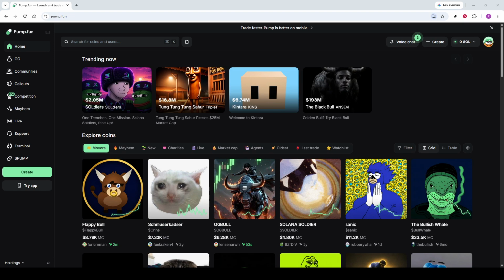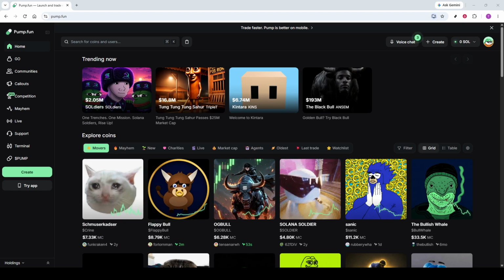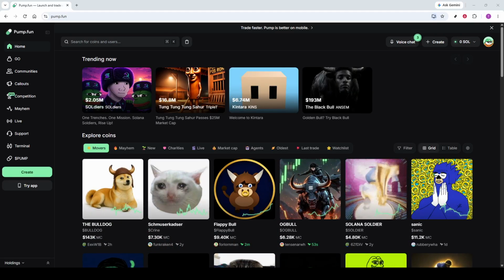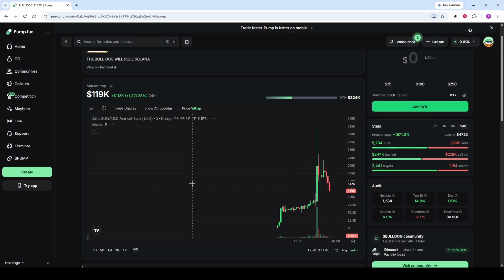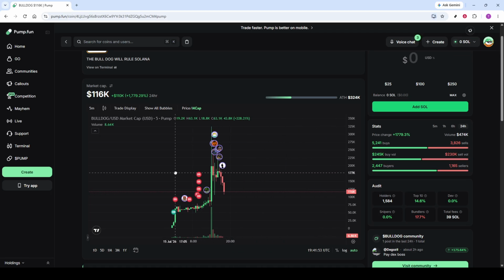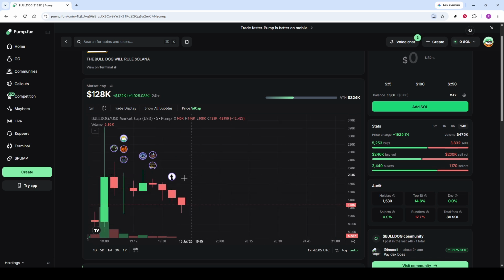How To Get Vlomune On Pumpfun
In this video, I show you exactly How To Get Volume On Pump.fun in 2026 | Step-By-Step Token Volume & Trading Hype Guide.

Are you looking to drive massive transaction volume to your Solana token, trigger the high-speed trading bot algorithms, and push your memecoin past the bonding curve, but feel completely frustrated watching your launch sit dead with zero active trading action? 🚀 In this step-by-step tutorial, I’ll walk you through the absolute best, verified ways to generate consistent transaction flow, attract organic market makers, and skyrocket your token's trading activity flawlessly using the latest 2026 Solana volume-generation strategies.

First things first—getting that sweet, sweet **volume** (and yes, we caught that sneaky "vlomune" typo, but we’ve got your back!) is the absolute lifeblood of any successful launch. Whether you're an independent creator building a viral brand, a Web3 marketer scaling community projects, or a remote virtual assistant managing marketing pipelines, setting up trading parameters, and organizing clean transaction logs for a client, driving consistent transaction volume is critical. We look at how defining your volume strategies drops your overall layout confusion entirely, since a token's visibility on Pump.fun relies heavily on staying at the top of the "bump" and "graduating" feeds. We cover how volume isn't just about waiting for random buyers—it is a systematic loop of fast-paced micro-transactions, early holder distribution, and relentless social proof.

We cover how to prep your visual assets using free design platforms like Canva and dynamic CapCut video edits to create highly shareable, eye-catching content. Next, we check out how to trigger the trending algorithms on advanced trading terminals like Photon and BullX by maintaining a high unique wallet holder count and steady transaction velocity rather than relying on a few single massive buys. We look at the importance of setting up community-driven raiding pushes, utilizing Telegram raid bots, and ensuring your token's social metadata is fully updated to establish instant market credibility. Finally, we review how to safely execute small strategic developer buy-ins to kickstart early momentum, coordinate community takeovers (CTOs) to revive dead charts, and scale your token's transaction volume safely, quickly, and effortlessly.

🔥 By the end of this video, you’ll have the entire Solana token volume-generation pipeline down and know exactly how to get volume on Pump.fun safely, quickly, and effortlessly!